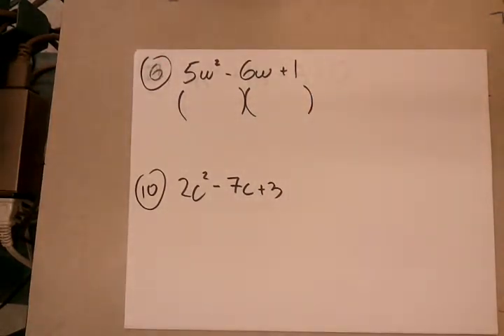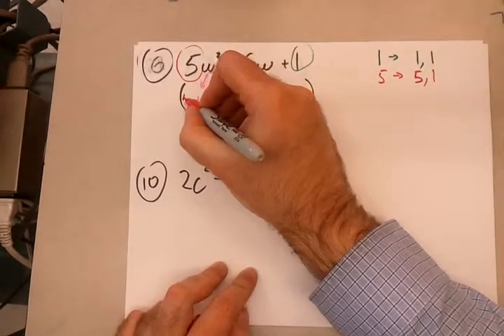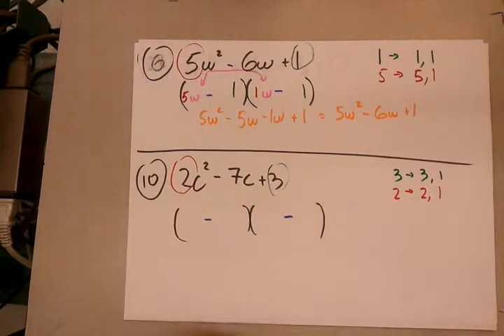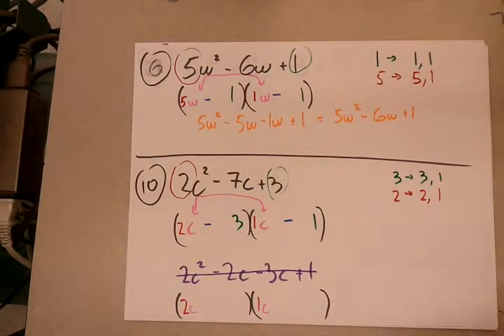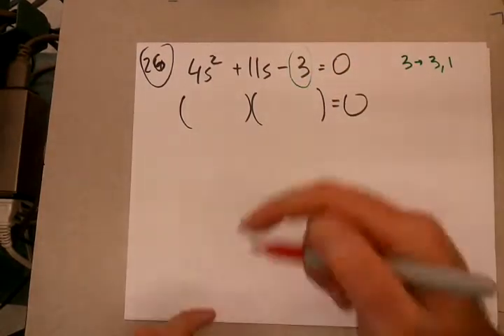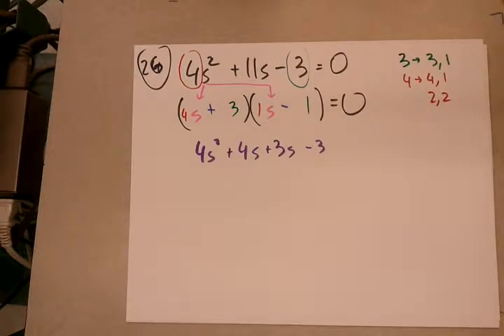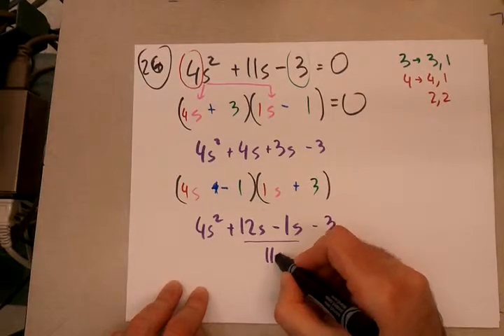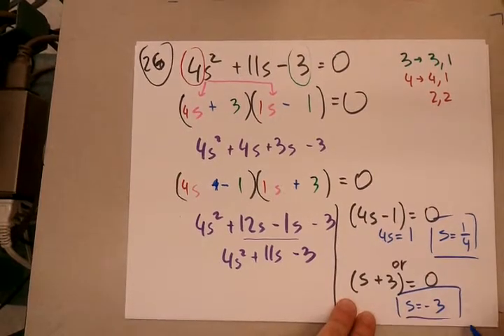Homework Video 9.7